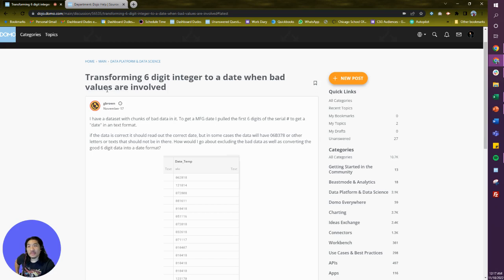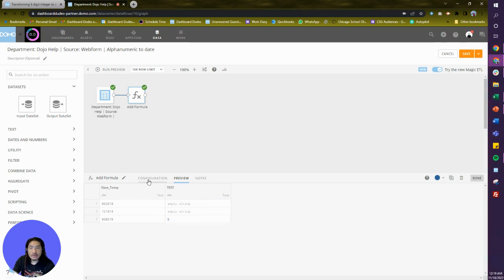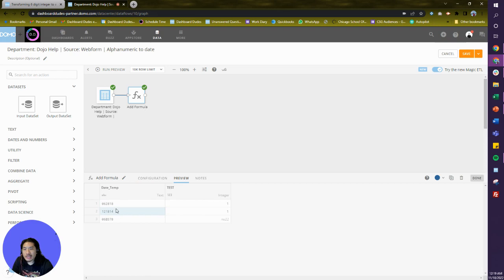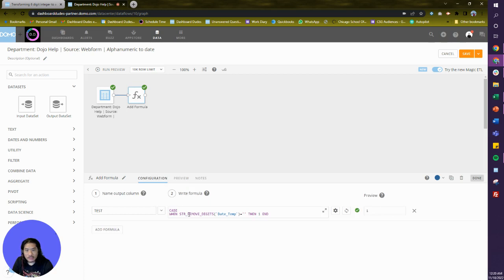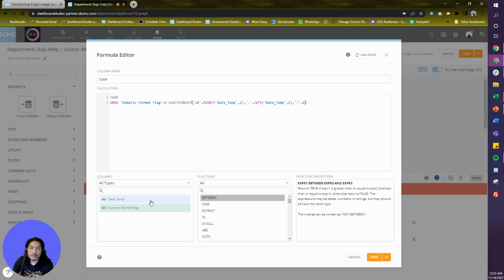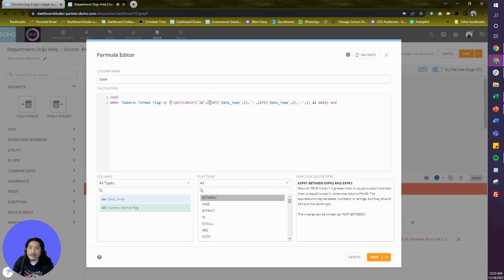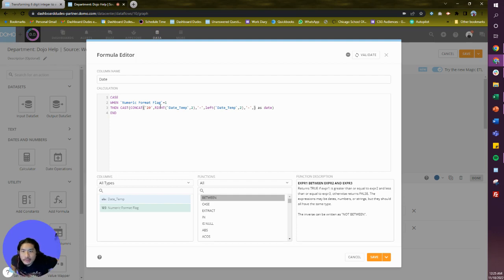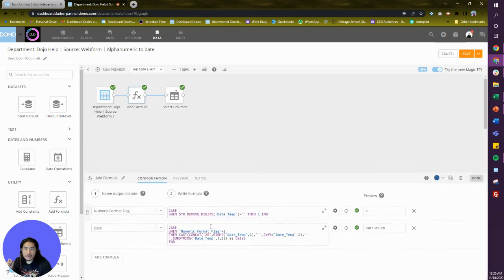Domo Help: Transforming 6 digit integer to a date when bad values are involved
This Domo user needed to change numbers into a date, but also had to remove some non-date like values such as letters.